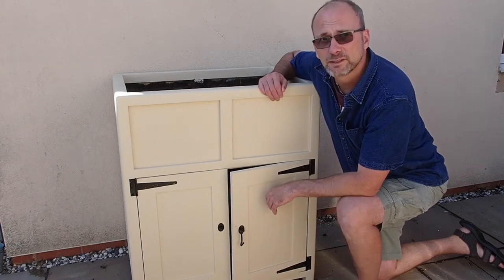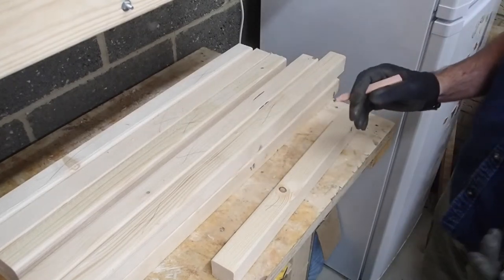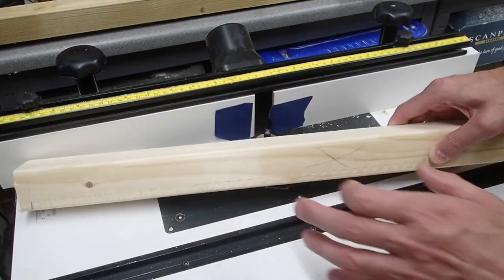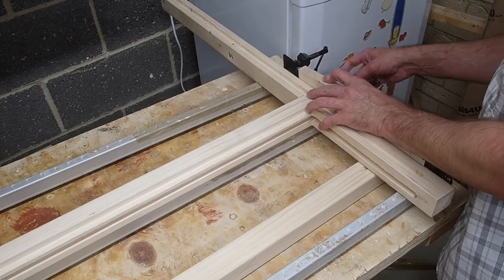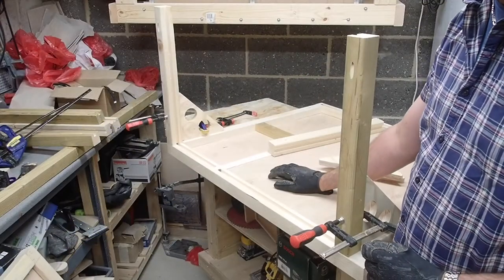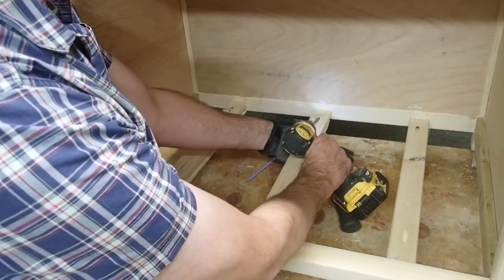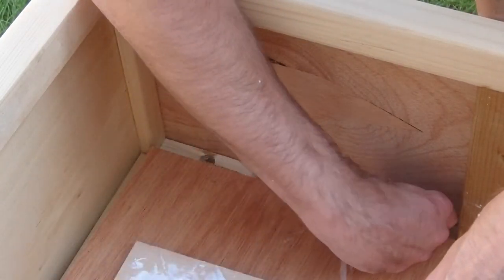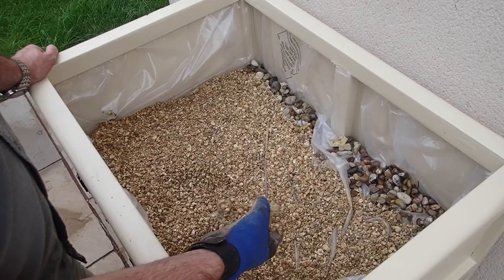How To Build A DIY Raised Planter box With Outdoor Storage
Hello and thank you for the views and support.  For this video, I will demonstrate how to build a DIY raised planter with outdoor storage or as some may state how to make a DIY raised planter box.  This build of a raised garden planter could be of use for garden  storage or use it for a raised bed for flowers; moreover, there is the bonus of outdoor storage.

The outdoor storage for me was key as it provided more room in the garage and engaged me to design how to build a DIY raised planter with outdoor storage / How to make a DIY raised planter box or raised garden planter that would perform great for a raised bed for flowers while providing outdoor storage.

So whether you want to call it a DIY raised planter with outdoor storage or a DIY raised planter box or a raised bed for flowers or a raised garden planter this raised planter box will provide a great place for some outdoor storage.

Cut list:
2x2
9 lengths at 490mm, two will have a dado on both sides while four will only have one side done for the side runners and the remaining three will be used for the bottom support base.
6 lengths at 512mm for soil support base
4 lengths at 935mm for main posts dados start at 285mm
4 lengths at 705mm for upper and lower runners
2 lengths at 729mm for middle runners
2 lengths at 245mm for upper posts

1x3
2 lengths at 217mm
2 lengths at 538mm

One sheet of 12mm Exterior grade ply please cut as need as some of you may not go as deep as 12mm per dado and others may go deeper.

Associated links:
Pipe insert

Elevated planter stand
Elevated planter stand
Elevated planter stand

Translated titles:
Cómo construir una jardinera elevada de bricolaje con almacenamiento al aire libre / Cómo hacer un

So bauen Sie einen DIY-Erhöhten Pflanzer mit Outdoor-Aufbewahrung / So stellen Sie einen DIY-Erhöh

Comment construire une jardinière surélevée bricolage avec rangement extérieur / Comment faire u

Como construir um plantador DIY com armazenamento ao ar livre / Como fazer uma caixa para plantador

كيفية بناء الغراس المرتفع DIY مع التخزين في الهواء الطلق

Paano Bumuo ng Isang DIY Itinaas na Tagatanim Sa Panlabas na Imbakan / Paano Gumawa ng Isang Itinaas

Cara Membuat Penanam DIY Dengan Penyimpanan Luar Ruangan / Cara Membuat Kotak Penanam DIY

Come costruire una fioriera rialzata fai-da-te con spazio esterno / Come realizzare una fioriera ria

Jak zbudować DIY podniesioną donicę z przechowywaniem na zewnątrz / Jak zrobić DIY podniesioną

Dış Mekan Depolamalı DIY Yükseltilmiş Ekici Nasıl Yapılır / DIY Yükseltilmiş Ekici Kutusu